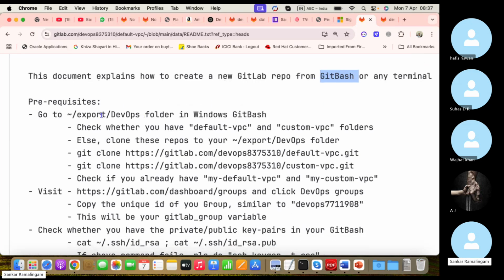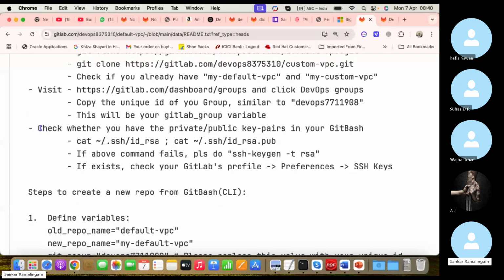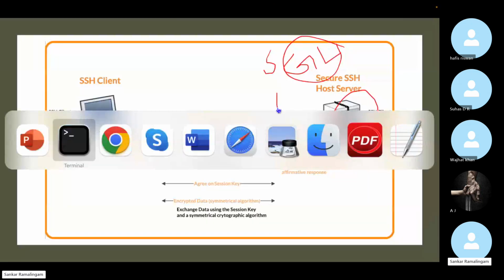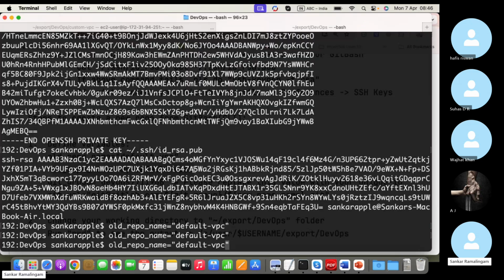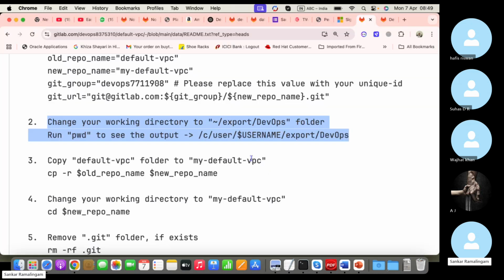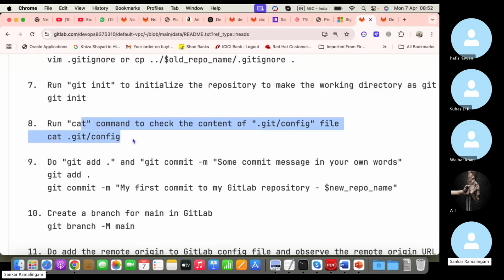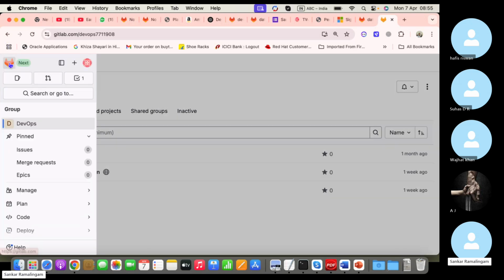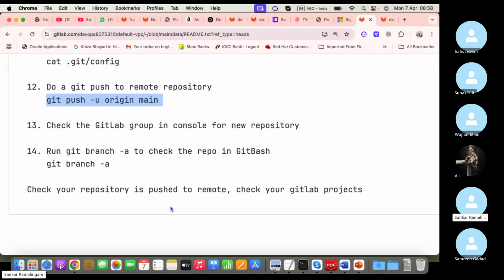GitLab New Repo GitBash SSH Authentication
Pre-requisites:
- Go to ~/export/DevOps folder in Windows GitBash
 - Check whether you have "default-vpc" and "custom-vpc" folders
 - Else, clone these repos to your ~/export/DevOps folder
 - Check if you already have "my-default-vpc" and "my-custom-vpc"
and click DevOps groups
 - Copy the unique id of you Group, similar to "devops7711908"
 - This will be your gitlab_group variable
- Check whether you have the private/public key-pairs in your GitBash
 - cat ~/.ssh/id_rsa ; cat ~/.ssh/id_rsa.pub
 - If above command fails, pls do "ssh-keygen -t rsa"
 - If exists, check your GitLab's profile - Preferences - SSH Keys

Steps to create a new repo from GitBash - CLI:

1.  Define variables:
    old_repo_name="default-vpc"
    new_repo_name="my-default-vpc"
    git_group="devops7711908" # Please replace this value with your unique-id

2.  Change your working directory to "~/export/DevOps" folder
    Run "pwd" to see the output - /c/user/$USERNAME/export/DevOps

3.  Copy "default-vpc" folder to "my-default-vpc"
    cp -r $old_repo_name $new_repo_name

4.  Change your working directory to "my-default-vpc"
    cd $new_repo_name

5.  Remove ".git" folder, if exists
    rm -rf .git

6.  Add .gitignore, if not exists
    vim .gitignore or cp ../$old_repo_name/.gitignore

7.  Run "git init" to initialize the repository to make the working directory as git
    git init

8.  Run "cat" command to check the content of ".git/config" file
    cat .git/config

9.  Do "git add ." and "git commit -m "Some commit message in your own words"
    git add .
    git commit -m "My first commit to my GitLab repository - $new_repo_name"

10. Create a branch for main in GitLab

11. Do add the remote origin to GitLab config file and observe the remote origin URL
    git remote add origin $git_url
    cat .git/config

12. Do a git push to remote repository

13. Check the GitLab group in console for new repository

14. Run git branch -a to check the repo in GitBash

Check your repository is pushed to remote, check your gitlab projects
Explain